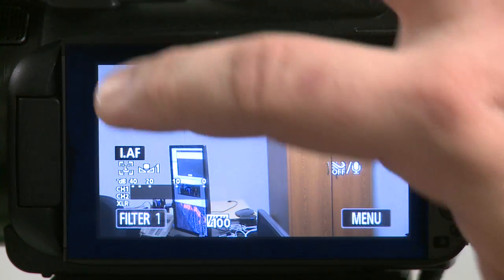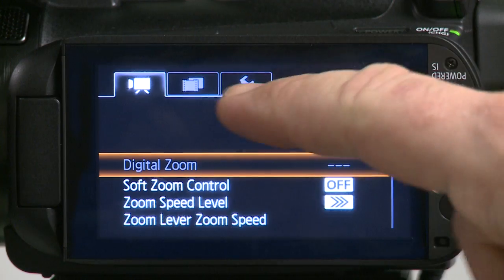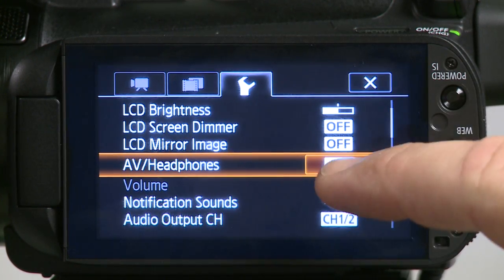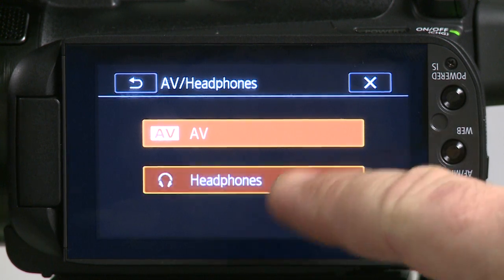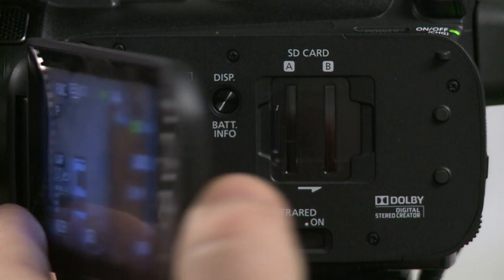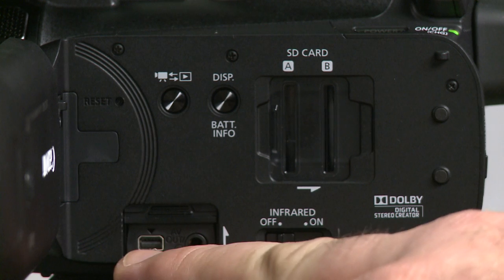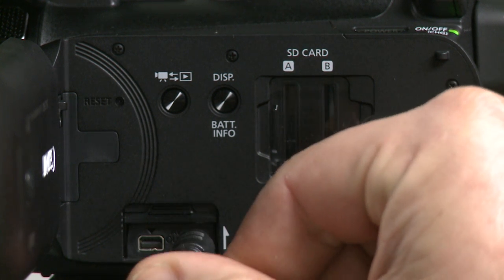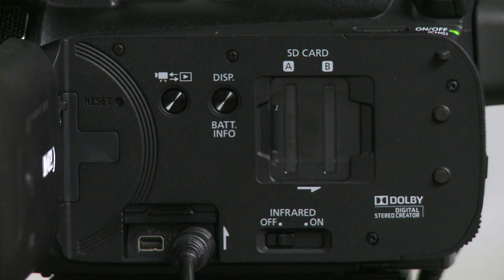11 - Using Headphones